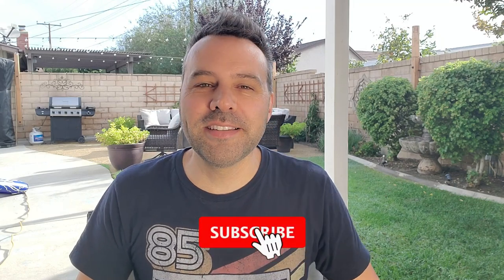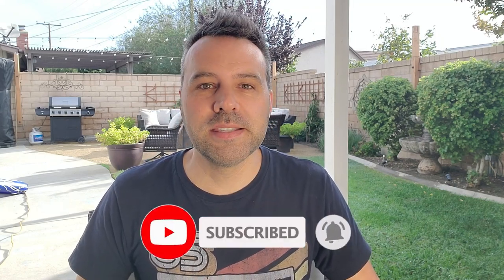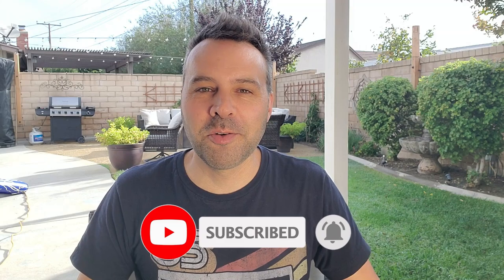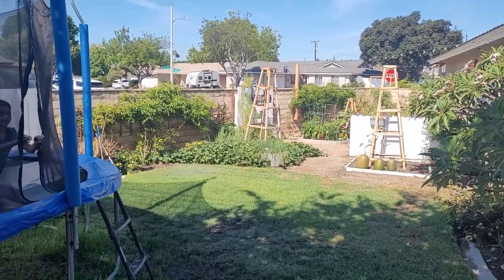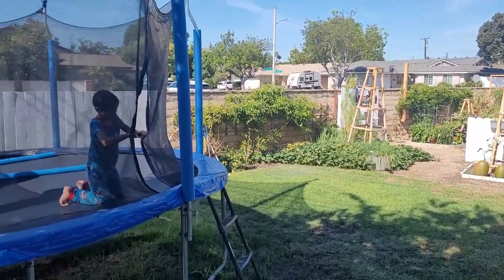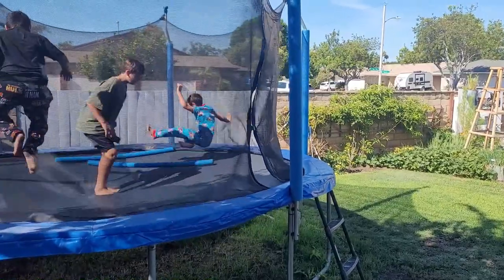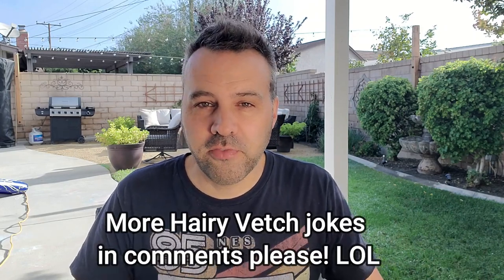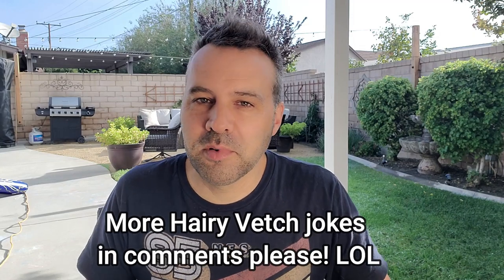How to Prepare Garden for Fall and Winter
Are you planting a fall garden? I hope so. But if not... you need to plant a cover crop to protect the ground and at the same time build the soil for next year. In this video I'll show you several ways to do that!